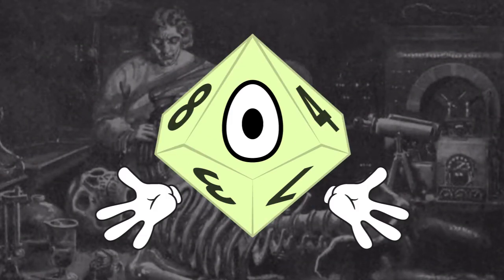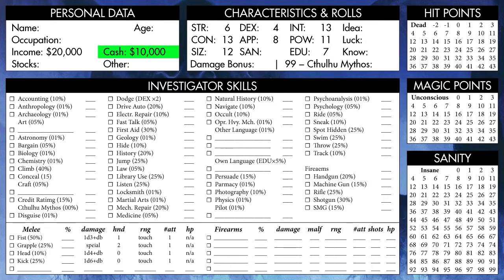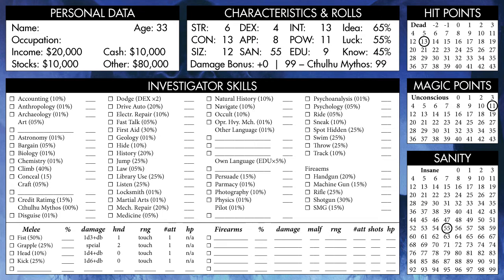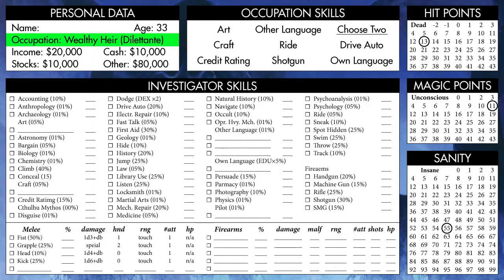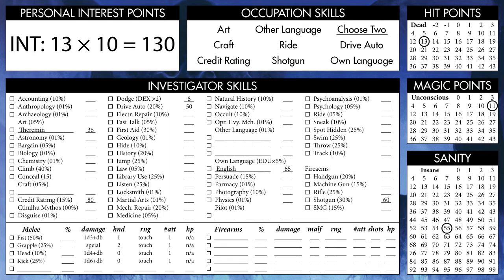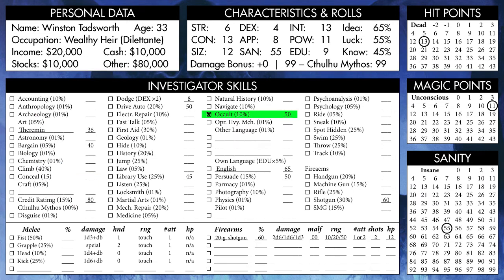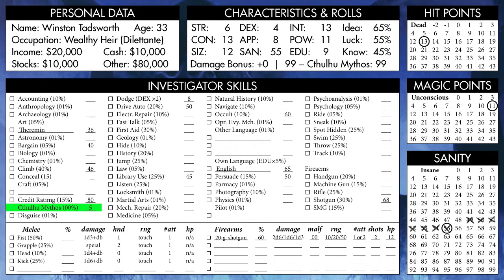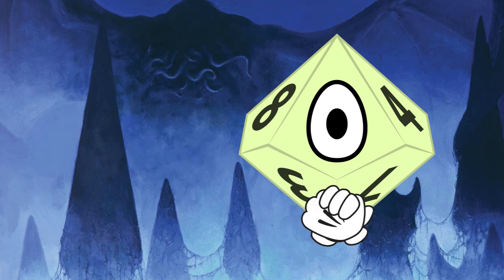Let's Make A Call of Cthulhu Character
Making a character for Call of Cthulhu 6th edition, one that's probably doomed to insanity, but really aren't they all?

or not, I mean it's really up to you.